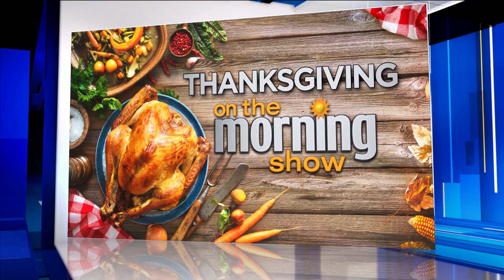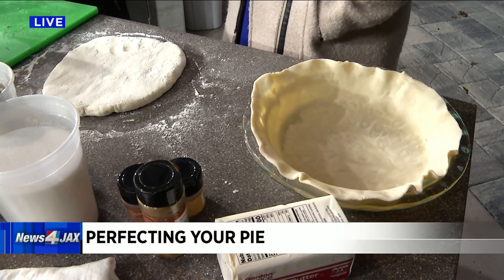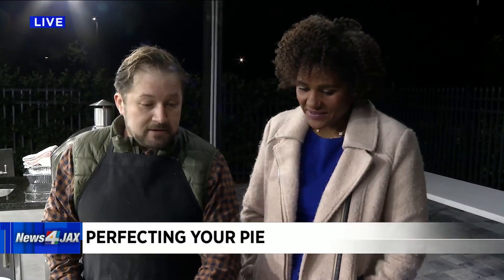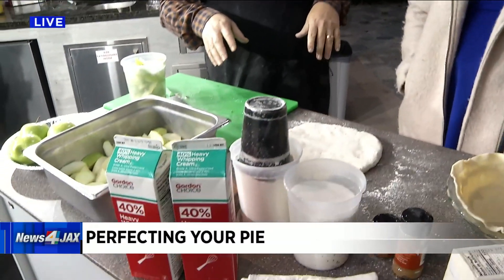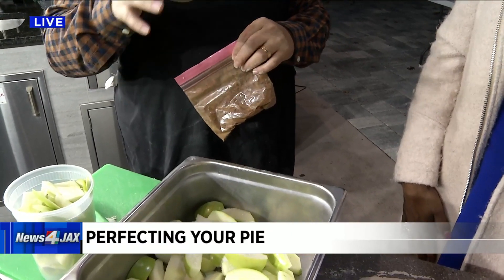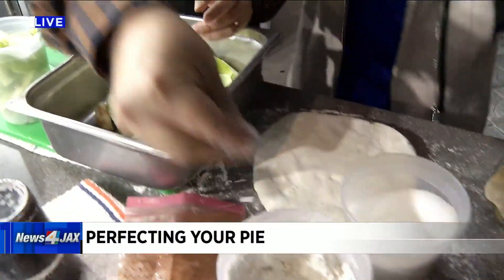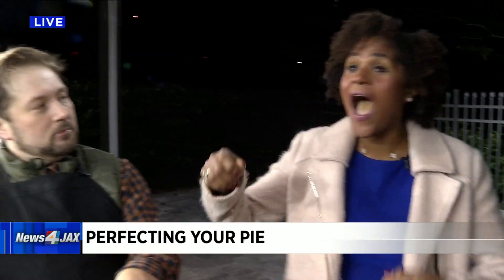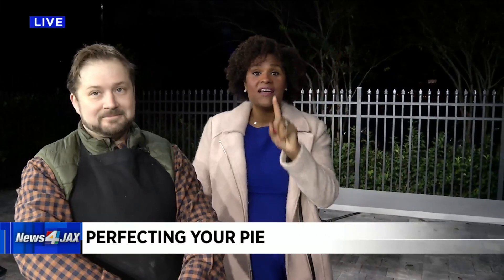Perfecting your pie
What's Thanksgiving without the perfect dessert? We're going with the All-American apple pie, and we're starting with the perfect crust recipe from Bread & Board.